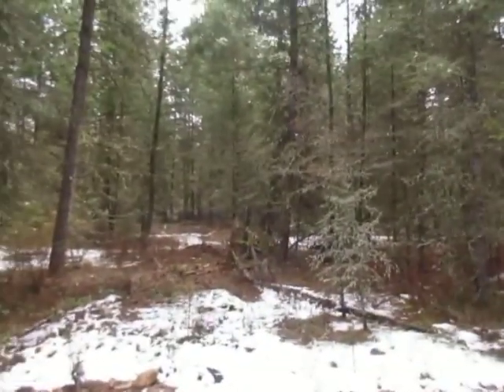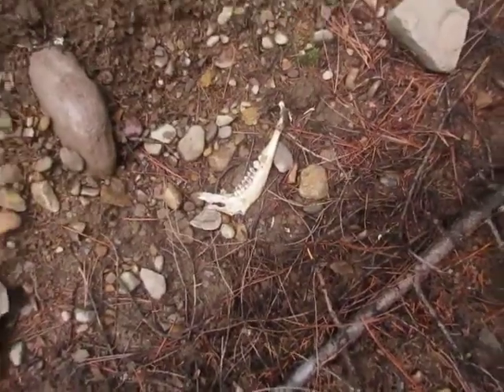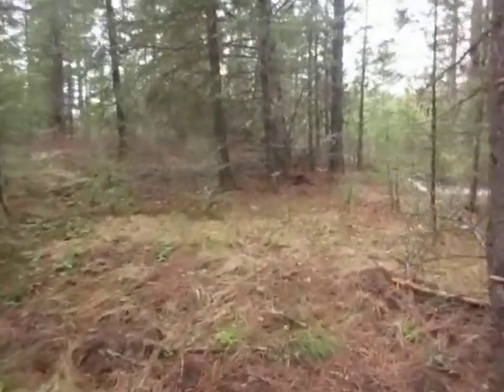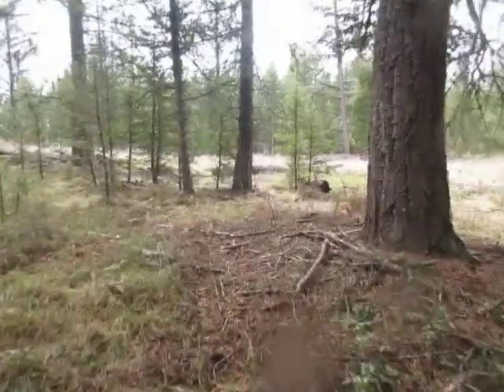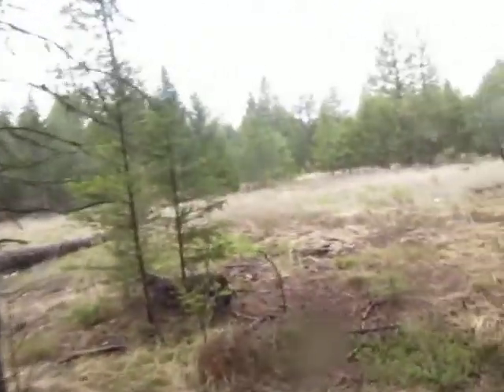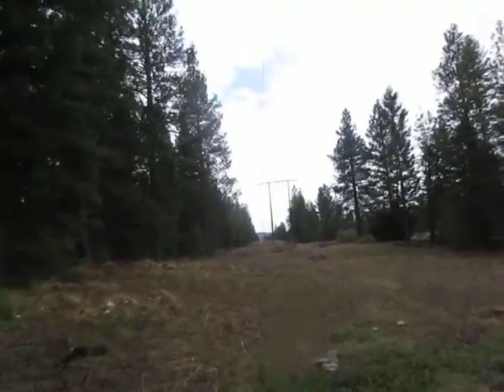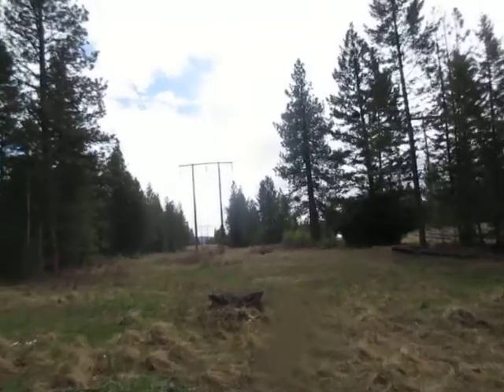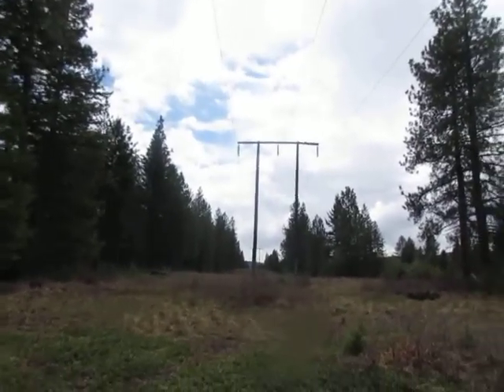On the search for land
Video taken on Friday April 23rd, 2021 in an area surrounding Missoula, Montana. For more info about our aspiration to purchase land in order to start a mindfulness practice center, please visit our